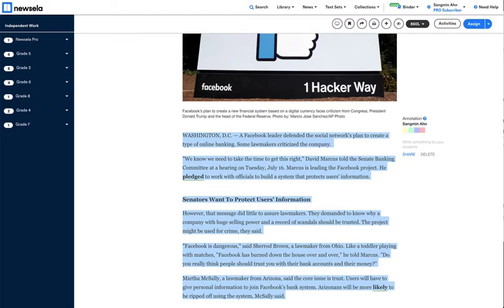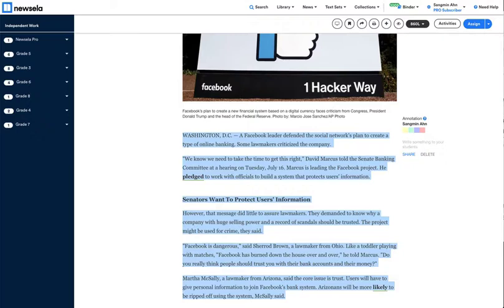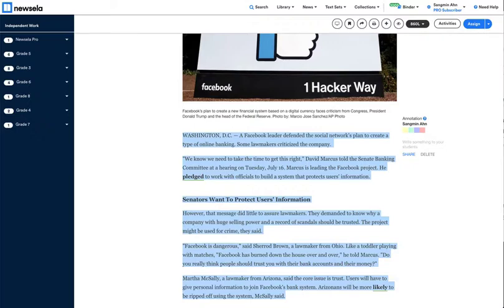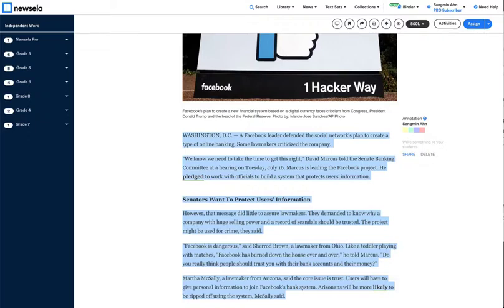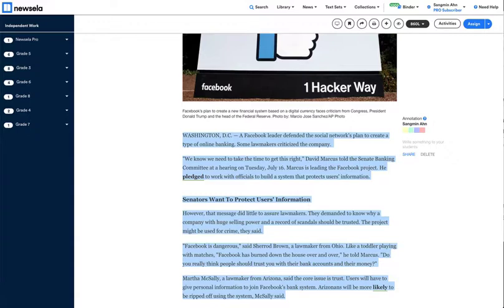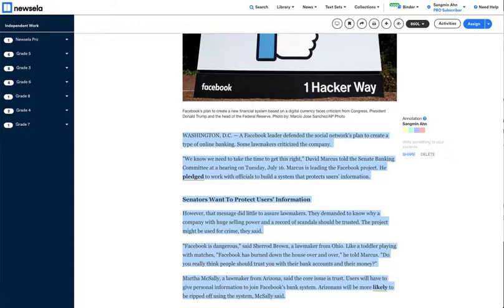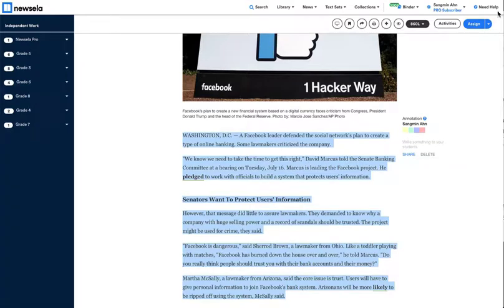Grade5: Google WaveNet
Amazon PollyのNewscaster版と発音を比較する為に準備したサンプル